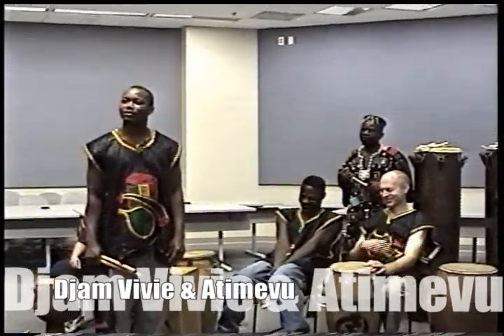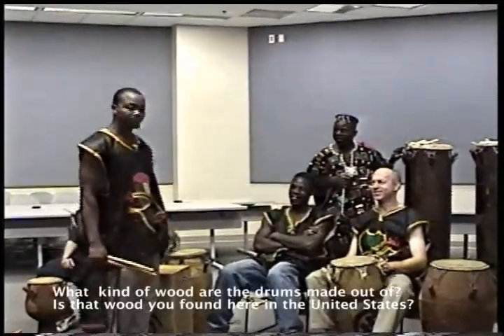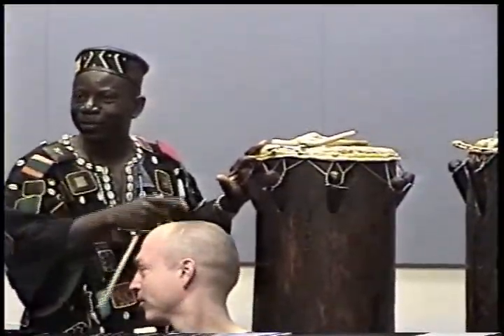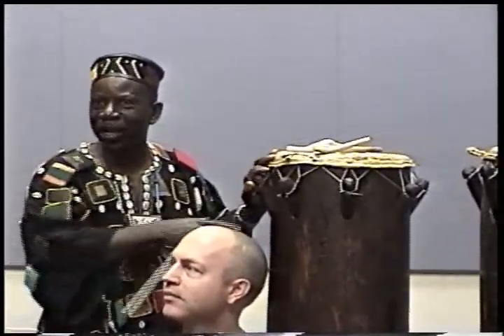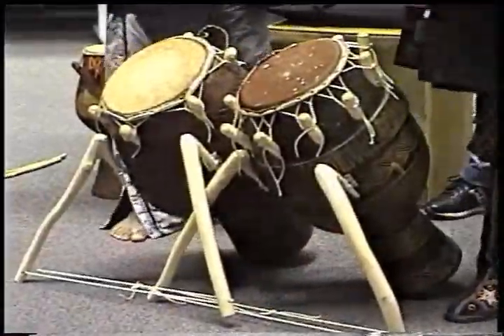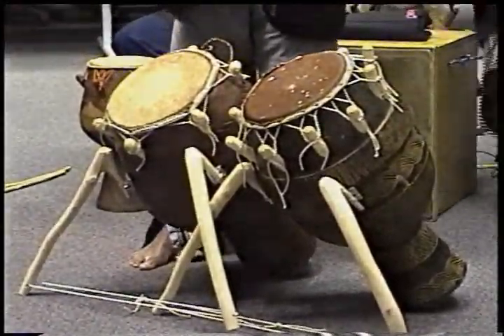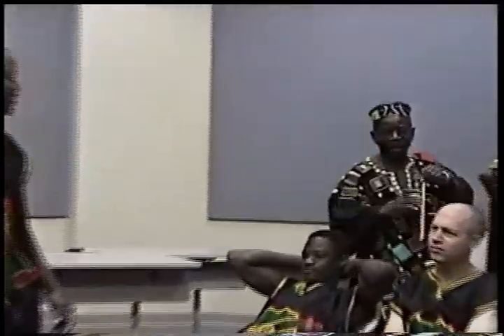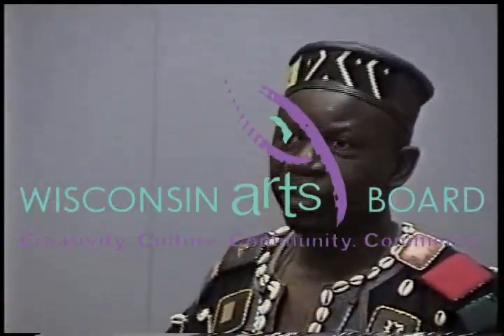Djam Vivie describes making drums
In this video, Djam Vivie describes how he chooses to hollow and shape logs to make drums with specific sounds.